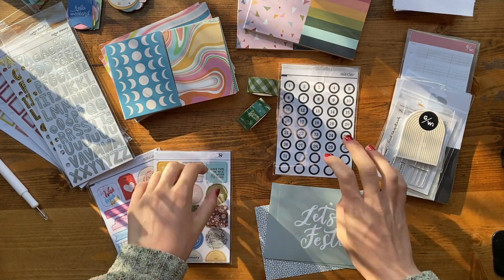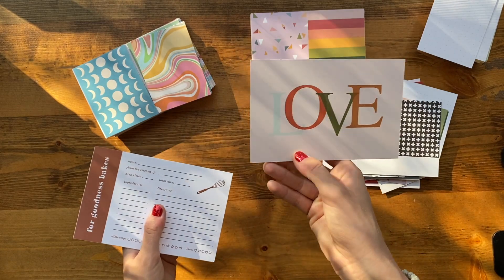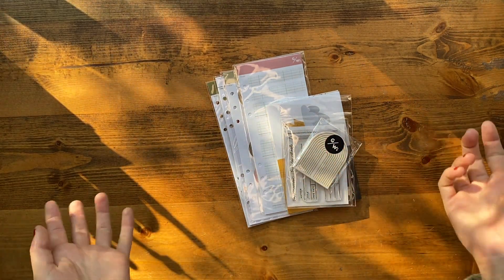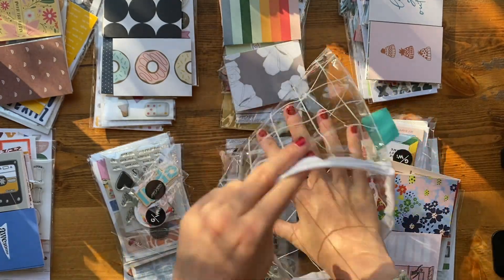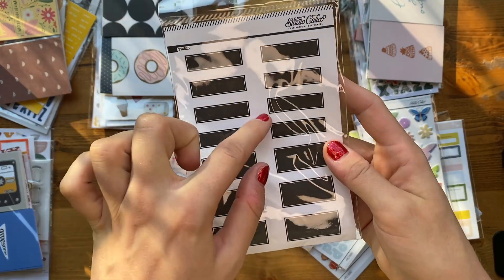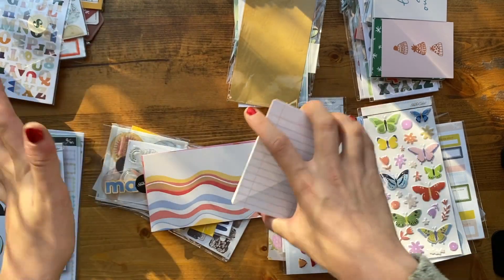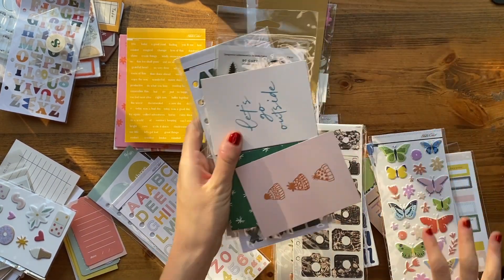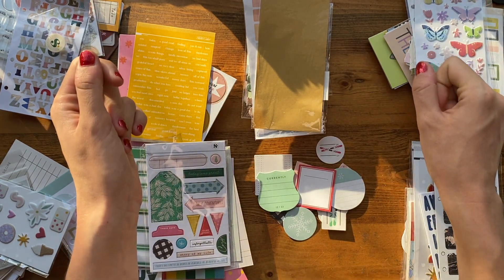HUGE Studio Calico Black Friday Scrapbooking Haul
Was Black Friday a month ago? Yes, but here we freaking are.

I am coming at you with a 25 minute haul of all the things I got from Studio Calico's Black Friday sale this year! I have never purchased directly from their site before but I have used (& loved) their products in the past, mostly purchased from scrapbook.com.

I was in desperate need of 3x4 cards and other goodies for my project life album and is it safe to say I'm SET!

Hope you enjoy seeing all the goodies and watching me become a full on studio calico convert!

December Daily 2023 coming up in my next video!!!